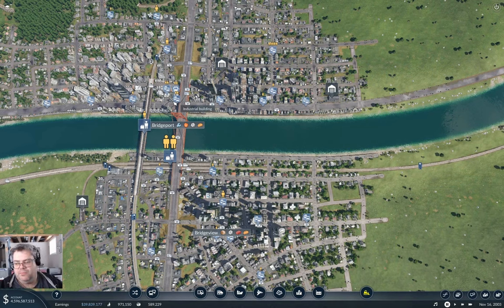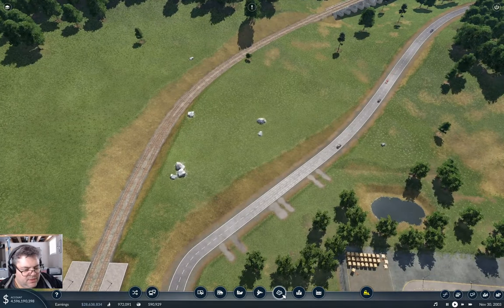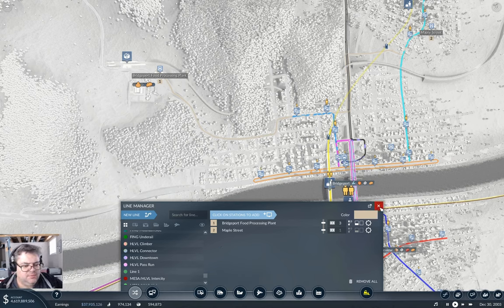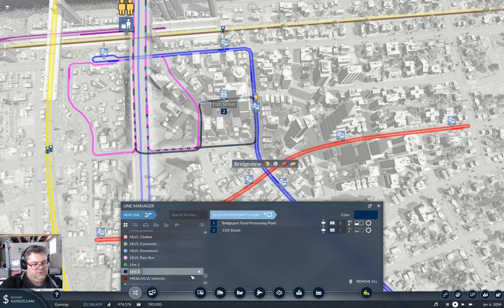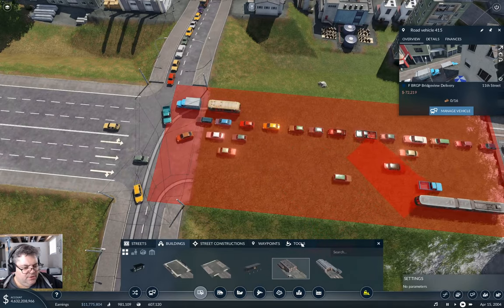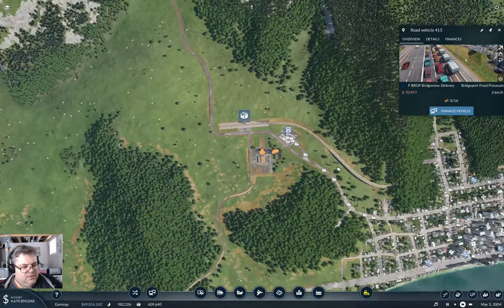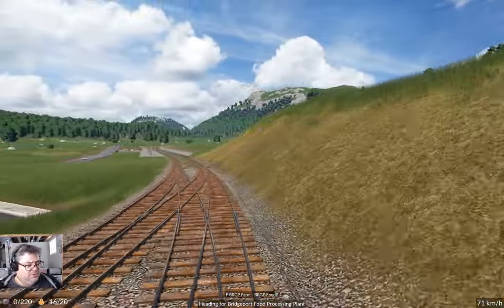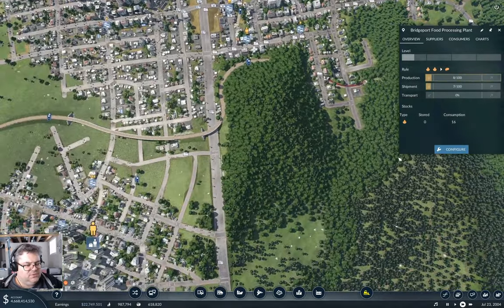Feeding Bridgeport! | Flattop County 42 | Transport Fever 2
Getting food actually delivered to Bridgeport. And some tinkering with traffic which seems productive. Maybe.